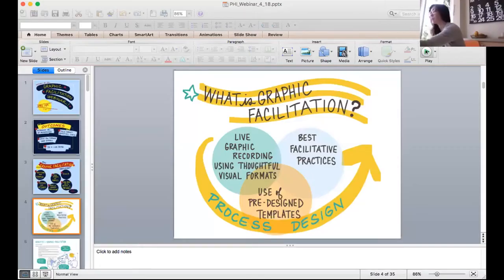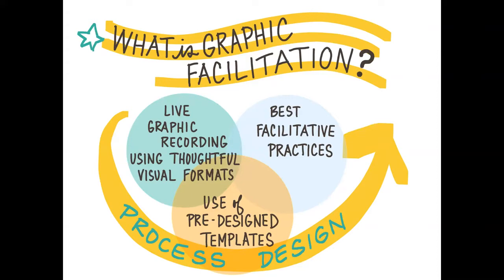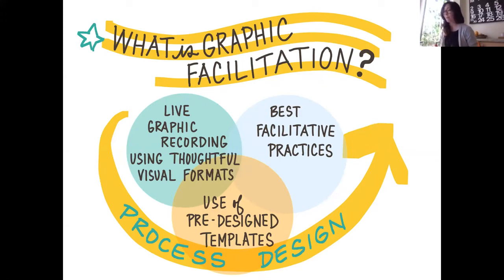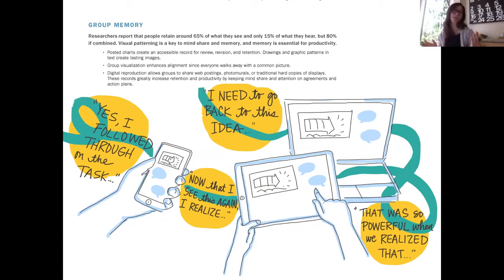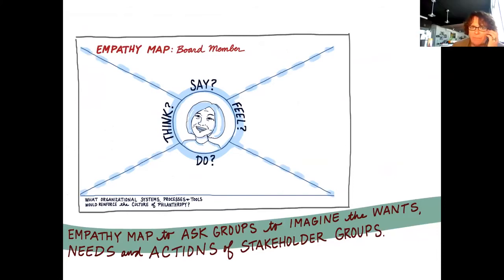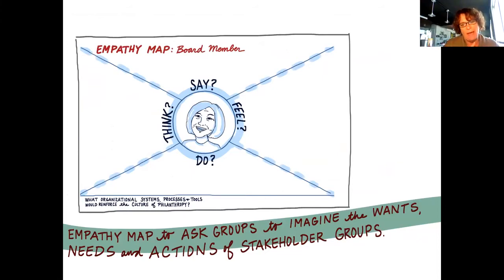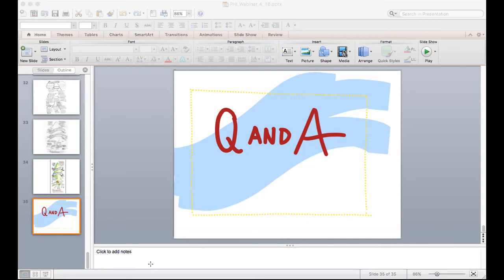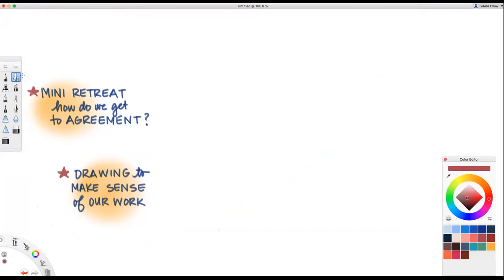Graphic Facilitation Using Live Drawing, Graphic Formats to See Patterns & Connections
Hear from PHIL friend Giselle Chow on the use of graphic facilitation and how it can be useful as a planning, strategy, and/or visioning tool. Graphic facilitation is the use of large-scale live drawing, graphic formats and graphic templates in facilitated settings to help participants see patterns and connections, identify themes, and imagine solutions.

In this web discussion, you will: learn about graphic facilitation as a methodology and discuss its impact on group planning, walk through case studies and examples so you can imagine how it might work at your site, and watch a live graphic recording demo so you can see its power in action!

New to the PHIL channel? If so, here's what you need to know – we’re passionate about bringing together multisector collaboratives (MSCs) and inspiring them to collaborate in innovative ways to address complex population health issues. We use this channel to help MSCs like you explore, apply, and develop innovative, sustainable solutions to advance public health. Learn more about how we help MSC like you!